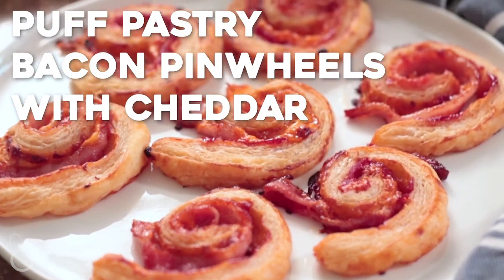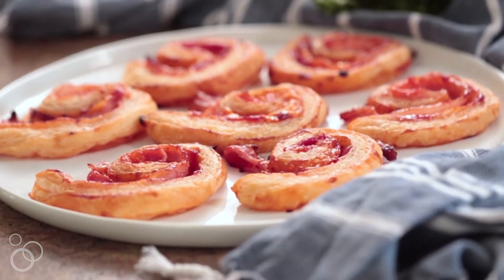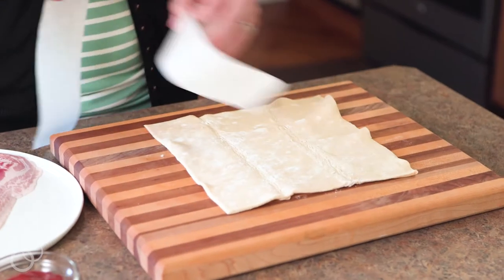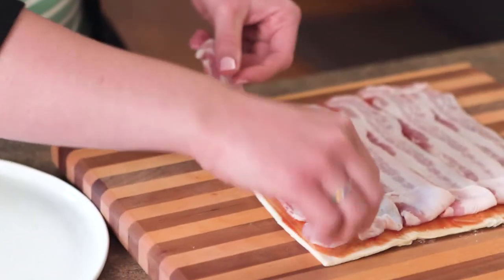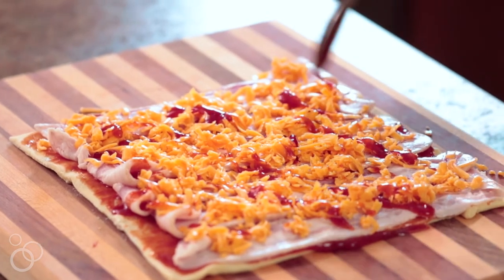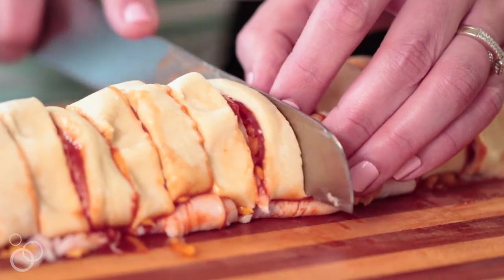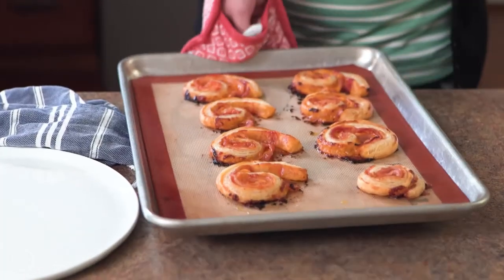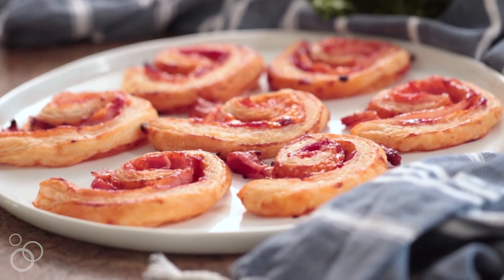How to Make Puff Pastry Bacon Pinwheels with Cheddar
INGREDIENTS

1 Ready Rolled Rectangle Puff Pastry Sheet 10 oz/275 g
4 Tablespoons Ketchup
7 oz 200 g Thin Bacon Slices
A drizzle of Thai Sweet Chili Sauce
1 Cup Grated Cheddar Cheese

DIRECTIONS

First preheat the oven to 400F/200C.
Meanwhile unfold puff pastry sheet & spread ketchup over it. Arrange bacon slices so they cover the whole pastry sheet.
Sprinkle cheese over and drizzle with sweet chili sauce.
Take the longer edge of the pastry and roll it (like a Swiss roll). Slice them into 1 ½ cm (0.5 inch).
Transfer them onto a baking tray lined with baking paper and bake for 20 minutes or until nice golden brown and the pastry has puffed (it will look crispy, brown and layered).